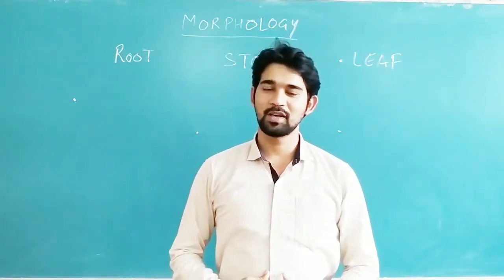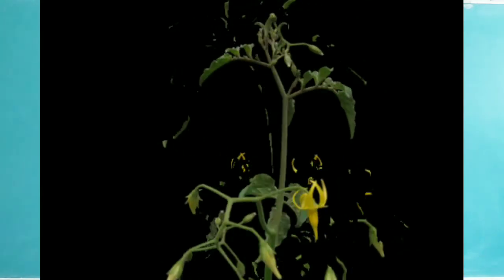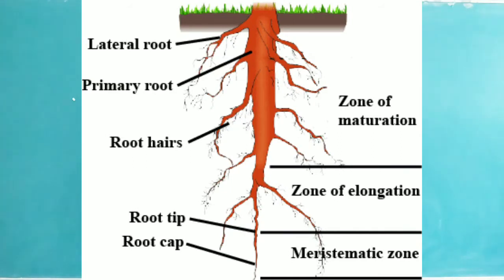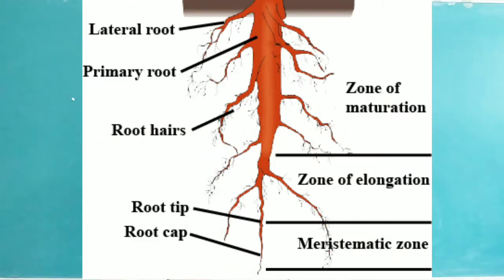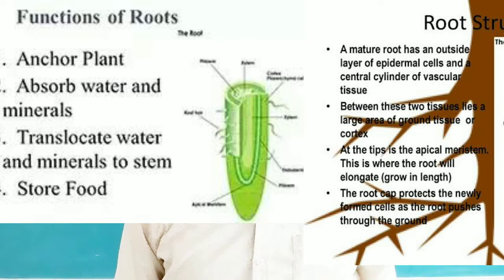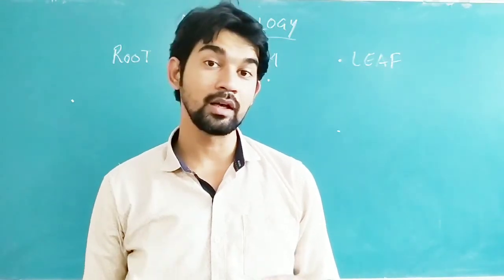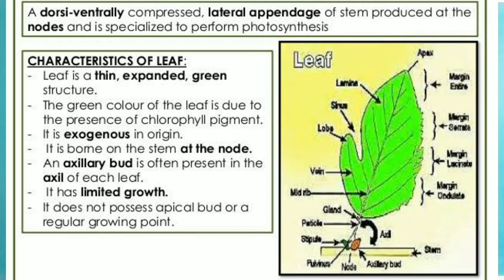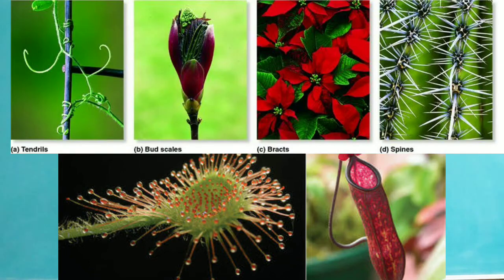Root, Shoot & Leaf - Morphology | ISC | NCERT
Morphology and Anatomy